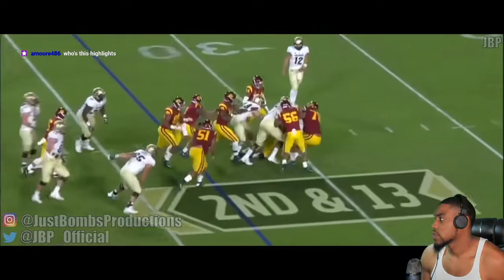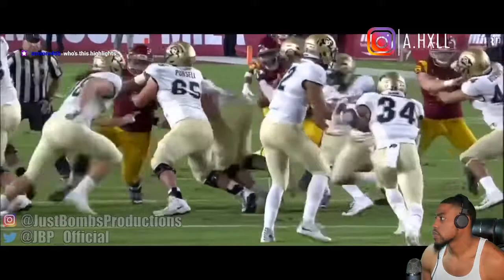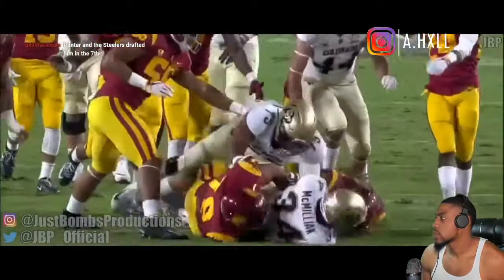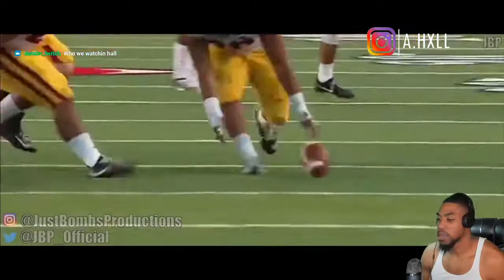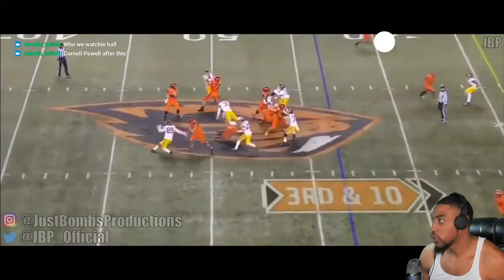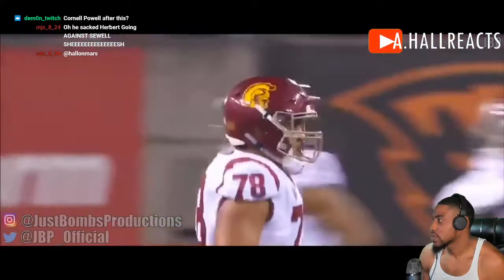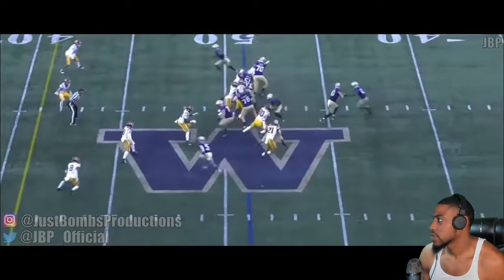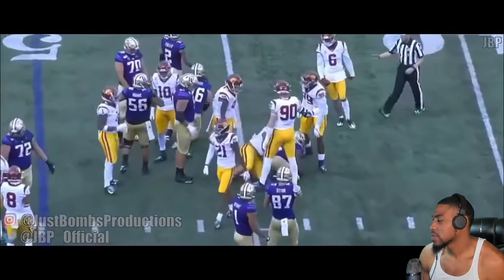Jay Tufele "Jacksonville Jaguars DT" USC Highlights REACTION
VOTD 5/3
"For there is one God, and one mediator between God and men, the man Christ Jesus;"
- 1 Timothy 2: 5